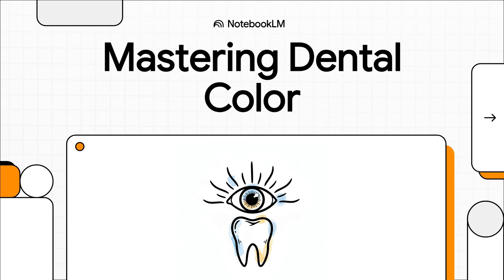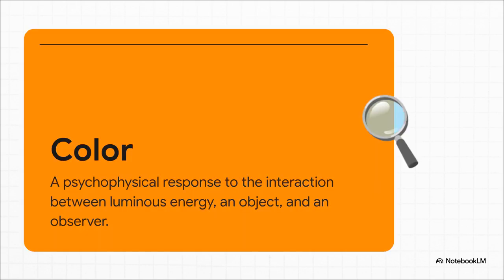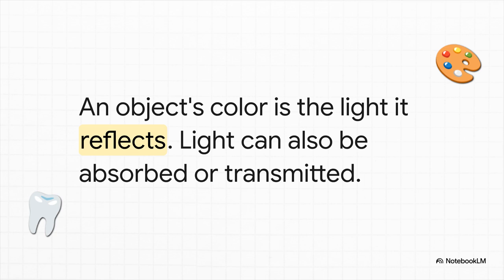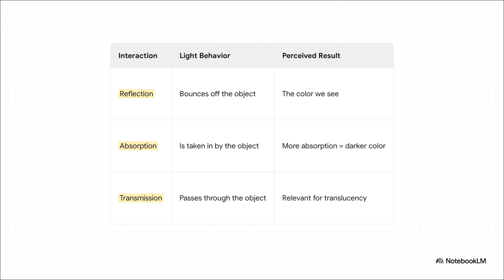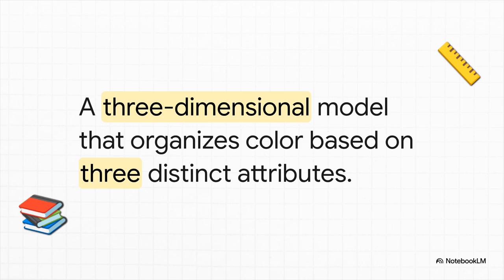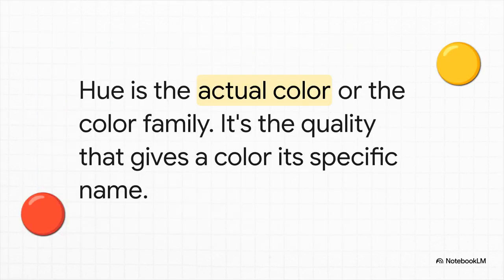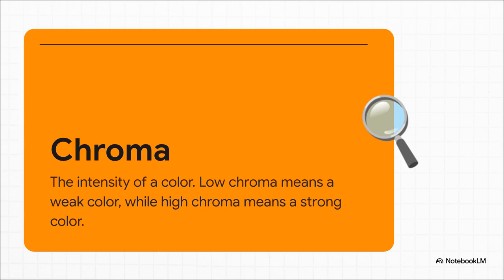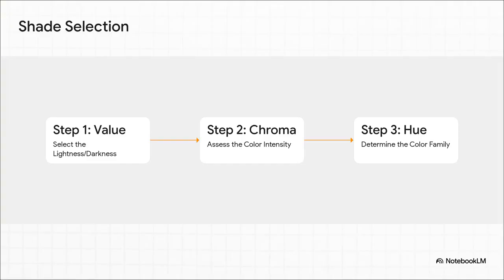The Science of Color: Light, Vision, and the Munsell System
Color is a psychophysical phenomenon created by the interaction of light, an object, and a human observer. Visible light consists of electromagnetic wavelengths that are processed by the eye’s photoreceptor cells (cones) to create visual perception. The appearance of any object is defined by how it reflects, absorbs, or transmits these wavelengths. To standardize this subjective experience, the Munsell system categorizes color through three dimensions: Hue (the color family), Value (the lightness or darkness), and Chroma (the intensity or saturation).